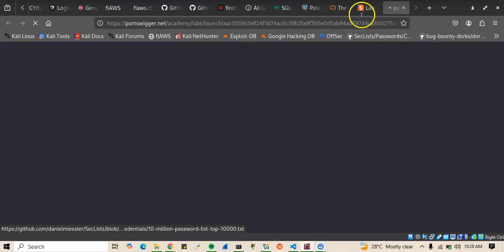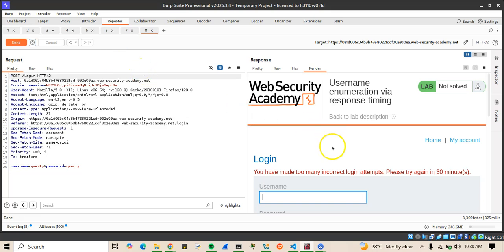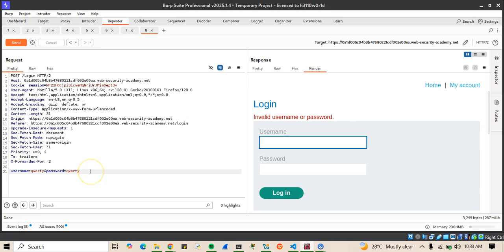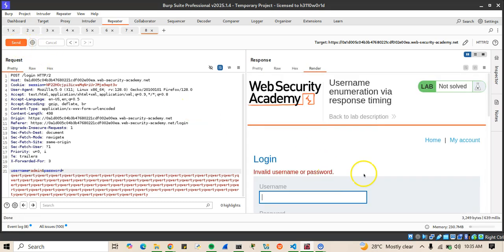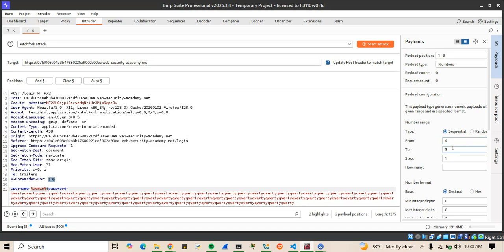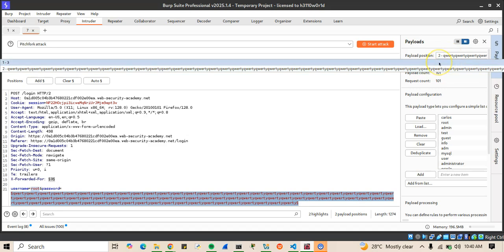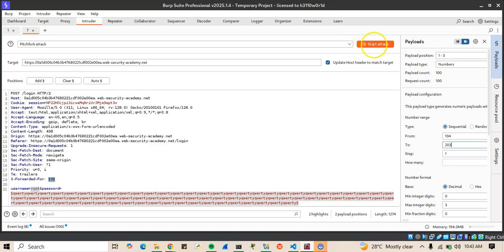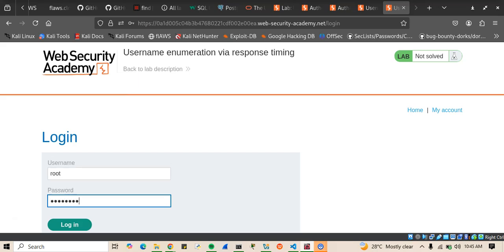Username enumeration via response timing